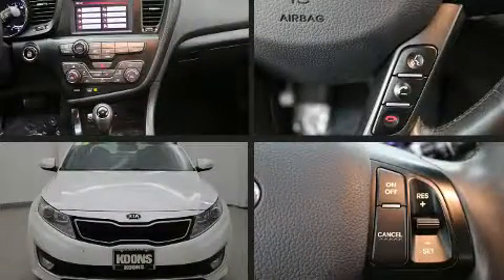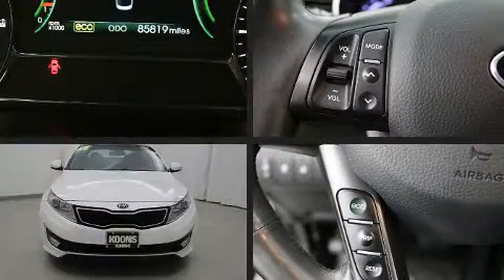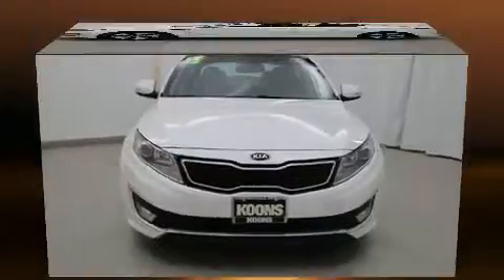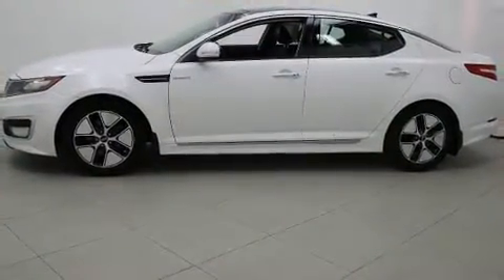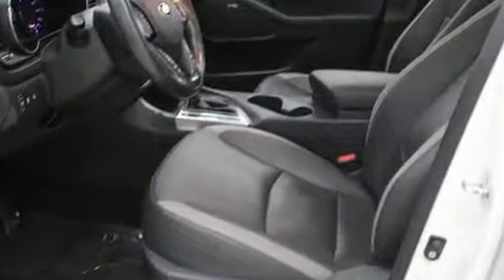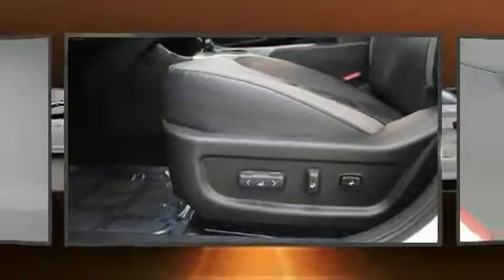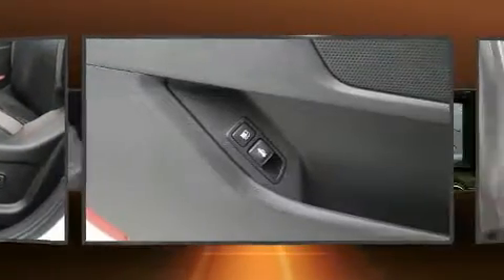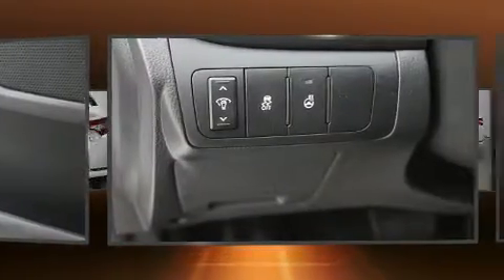2013 Kia Optima Hybrid in Annapolis, MD 21401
1107 West St.

The 2013 Kia Optima Hybrid. This 4 door, 5 passenger sedan still has less than 90,000 miles! It features a front-wheel-drive platform, an automatic transmission, and a 2.4 liter 4 cylinder engine. Top features include cruise control, front and rear reading lights, an outside temperature display, front bucket seats, fully automatic headlights, telescoping steering wheel, turn signal indicator mirrors, and 1-touch window functionality. With side curtain airbags supplementing the rest of the safety network, you can be assured that you and your passengers will experience top-tier protection. It also arrives with a Carfax history report, indicating just one previous owner. We pride ourselves in the quality that we offer on all of our vehicles. Please don't hesitate to give us a call.